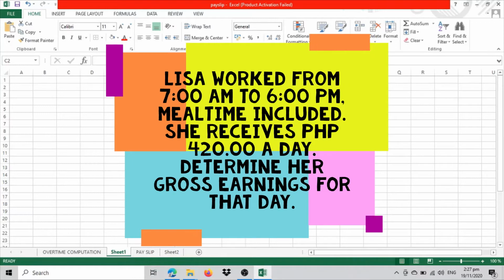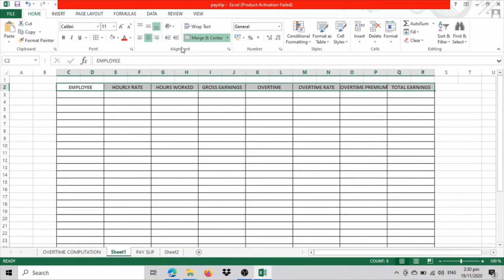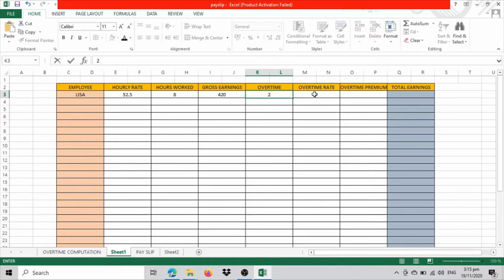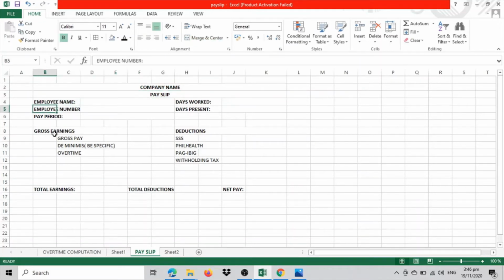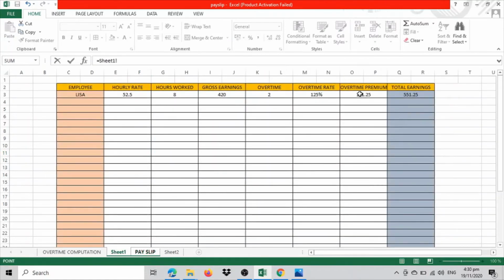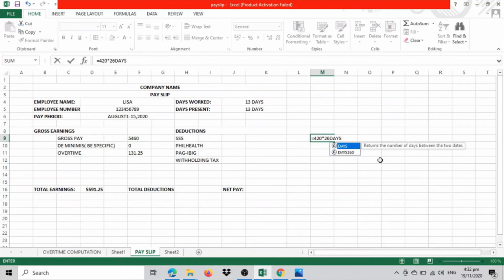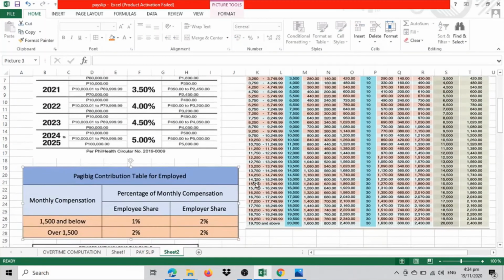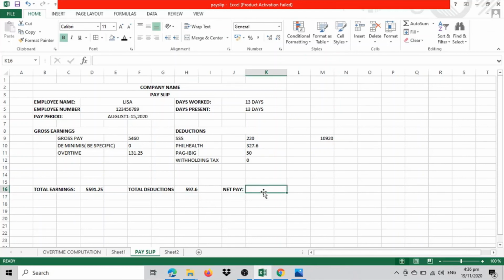COMPUTING COMPENSATION USING EXCEL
learn how to use excel/spreadsheet in computing employee's compensation in the most basic way.